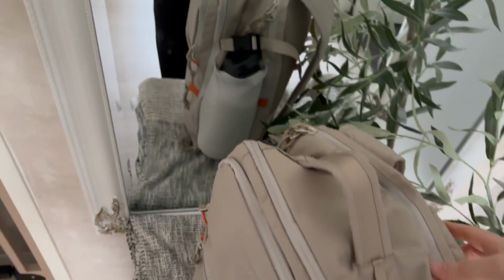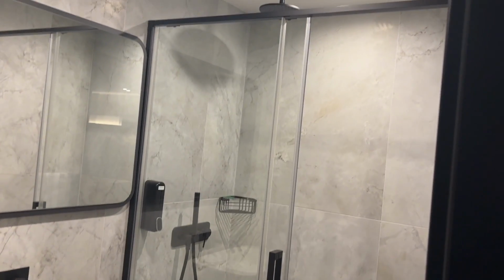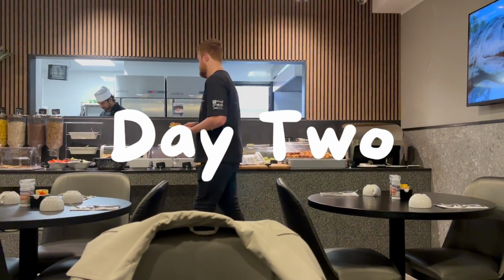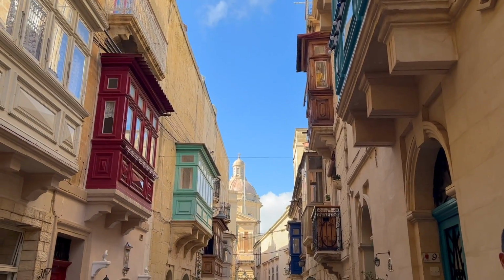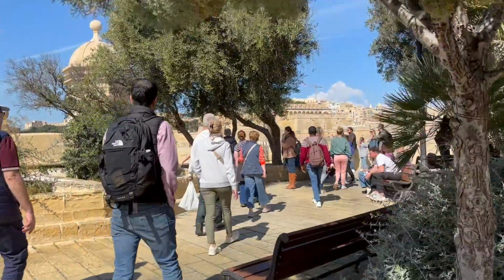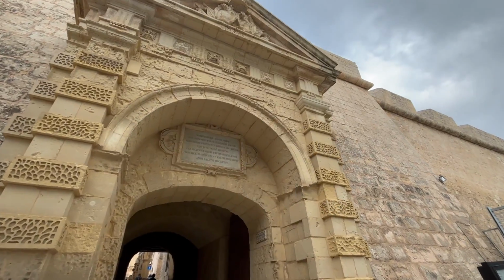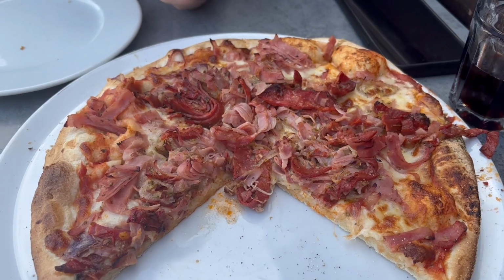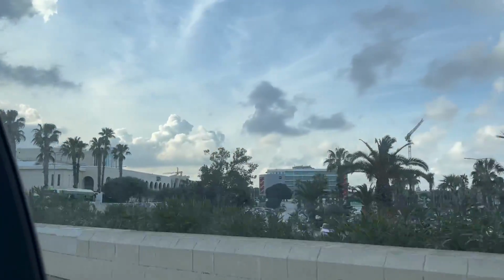24 HOUR Travel Challenge: Spend A Day With Us In MALTA 🇲🇹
Join us as we take on a 24-hour travel challenge in Malta! 🇲🇹

From historic cities to delicious local food, we packed an unforgettable day into just one trip. Watch as we explore The Three Cities, take a traditional boat tour, witness the noon cannon firing, and wander through the ancient streets of Mdina.

Plus, we try authentic Maltese dishes like pastizzi and enjoy a scenic stop at Fontanella Tea Garden. Is Malta worth visiting for just a day? Let’s find out!

If you're planning a trip to Malta or love travel challenges, this video is for you! ✈️🌍

📍 Places We Visited:
🏨 The Londoner Hotel
🍽️ Traditional dinner at Gululu
🚶‍♂️ The Three Cities walking tour
⛵ Traditional boat tour
💥 Noon cannon firing
🏰 Mdina - "The Silent City"
🍵 Fontanella Tea Garden
🥟 Pastizzis at Serkin
📌 Rabat & more!

00:00 Getting trip ready
00:54 Airport travel
01:19 Where we stayed (The Londoner)
01:50 Traditional dinner @ Gululu
02:20 Day Two
03:00 The Three Cities walking tour
03:47 Traditional boat tour
04:34 Canon firing at noon
05:30 Mdina (The Quiet City)
06:00 Fontanella Tea
06:50 Exploring Rabat
07:10 Pastizzis at Serkin
07:30 Coming home

FILMING GEAR
Camera: Canon EOS M50 Canon G7X Mark ii, iPhone 15+
Microphone: Boya Shotgun Microphone
Box lights

FAQs
What do you film with? Canon EOS M50/G7X Mark ii or my iPhone 15+
Where are you from? I am from Portugal
What do you do? I'm in Digital Marketing (Freelancer)

minimalism sofia abrantes